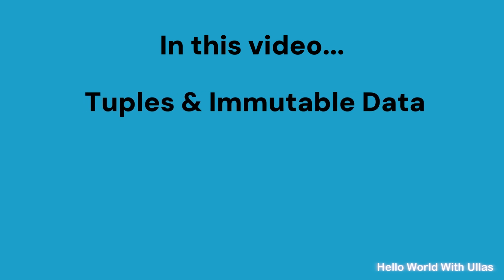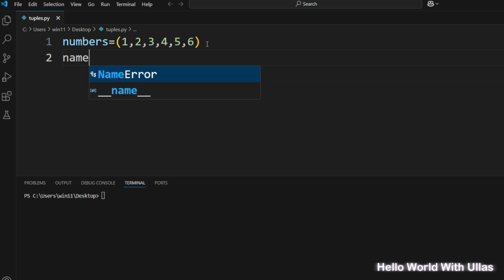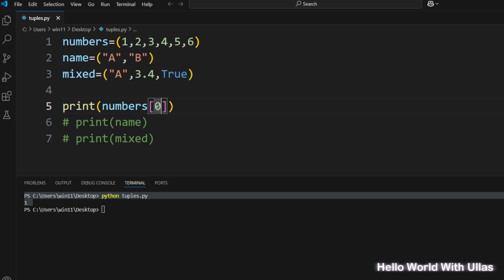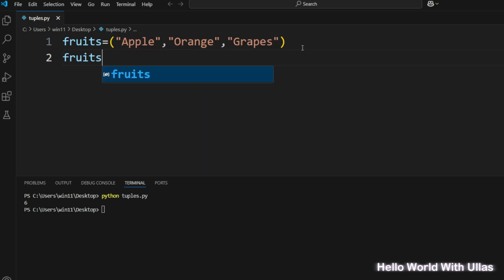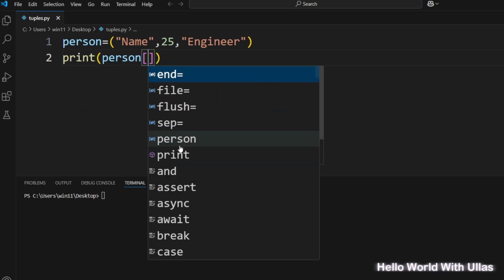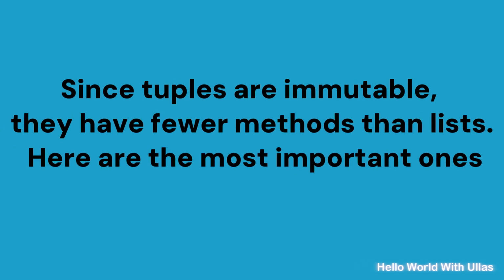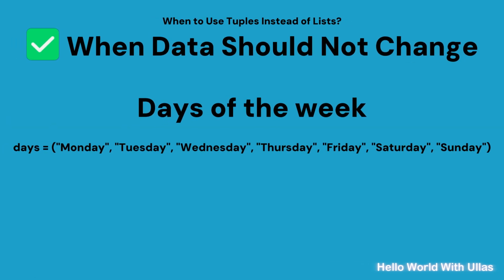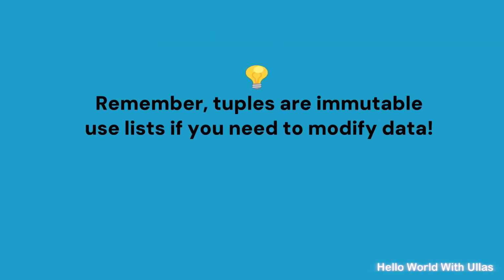Master Python | Tuples and Immutability in Python | Episode 12